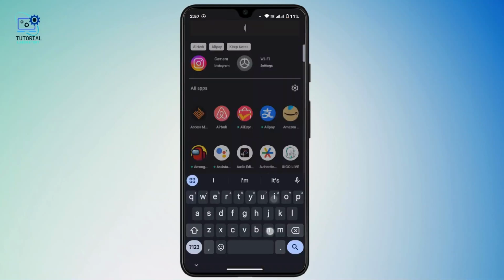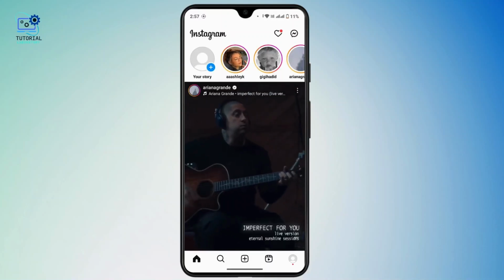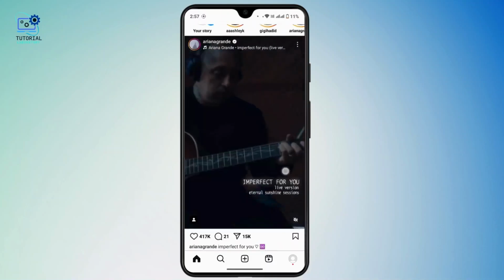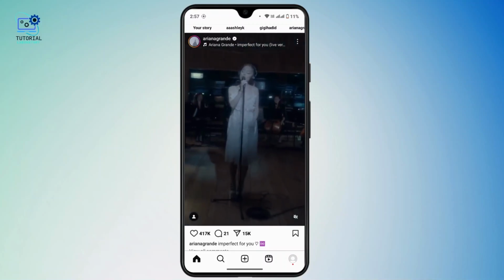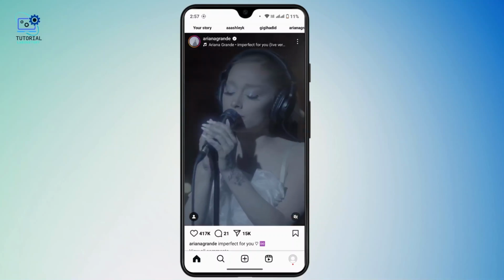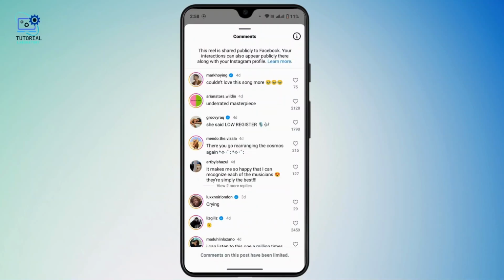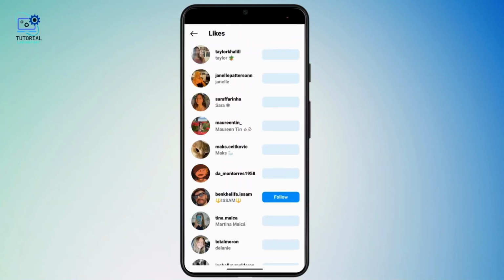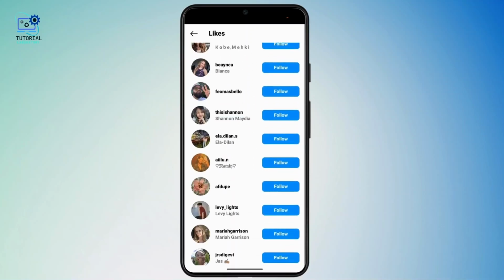How to See Who Liked a Comment in Instagram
In this tutorial, learn how to see who liked a specific comment on Instagram with ease. Whether you're curious about your own posts or someone else's, this quick guide will walk you through the steps needed to find out who appreciated a comment. From launching the Instagram app to navigating through your favorite posts, we've got you covered!

Chapters
00:00:00 - Introduction
Learn how to see who liked a specific comment on Instagram.

00:00:10 - Launch Instagram
Open the Instagram app and ensure you’re logged into your account.

00:00:20 - Navigate to Post
Find the specific post from which you want to view the comment likes.

00:00:35 - Access Comments
Tap on the comment icon next to the post to view comments.

00:00:50 - Select Comment
Choose the specific comment for which you want to see the likes.

00:01:00 - View Likes
Tap and hold the heart icon to see all users who liked the comment.

00:01:10 - Conclusion
That's how you see who liked a comment on Instagram.